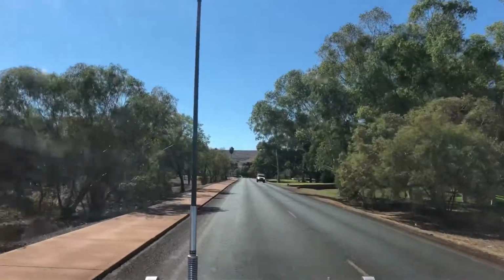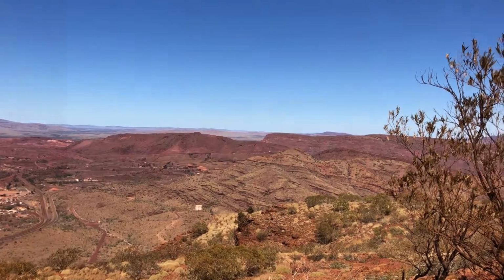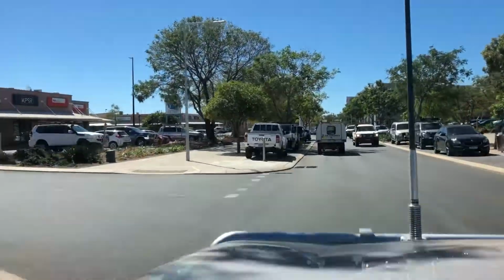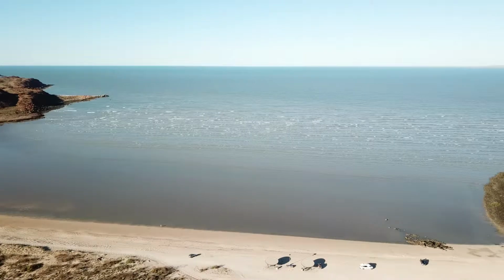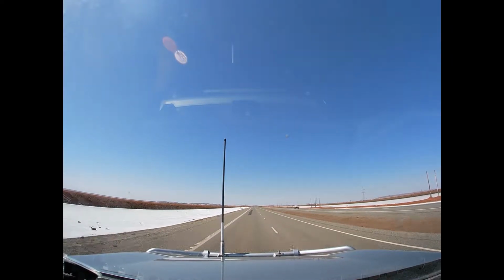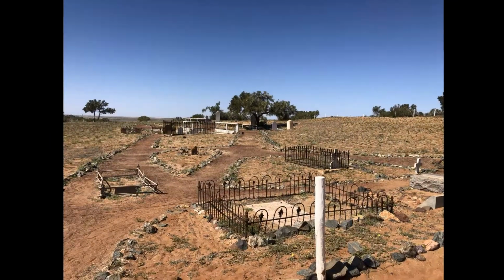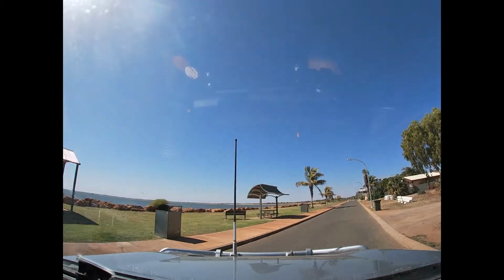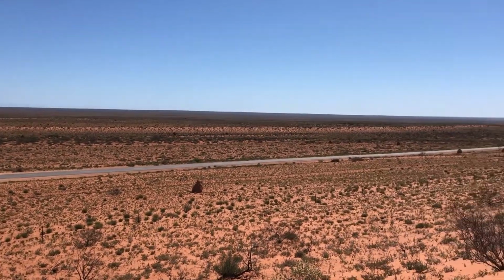Dampier, Karratha, Cossack, Port Samson, Roebourne & Onslow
Days 64 to 72 saw us visit Tom Price, Paraburdoo, Dampier, Karratha, Cossack, Wickham, Port Samson and Roebourne.  Mudda had an opportunity to not only visit the birthplace and area were Red Dog lived and died but also to learn more about him and see a lot of memorabilia.

It was a great detour back up north for a few days whilst we awaited the arrival of our special guests!